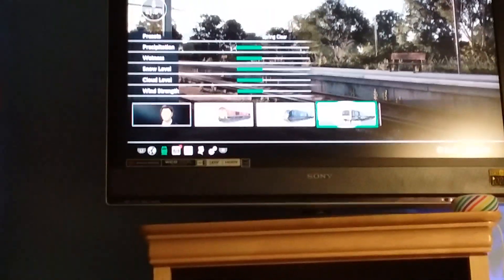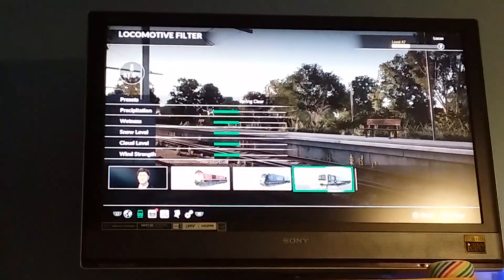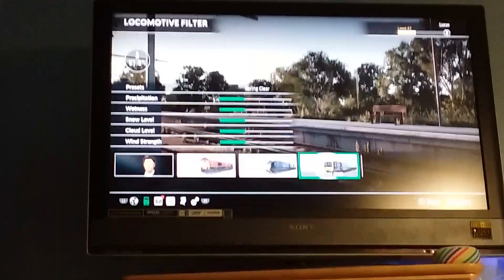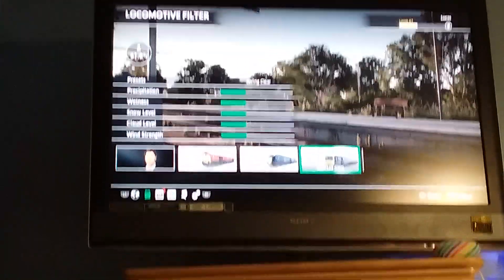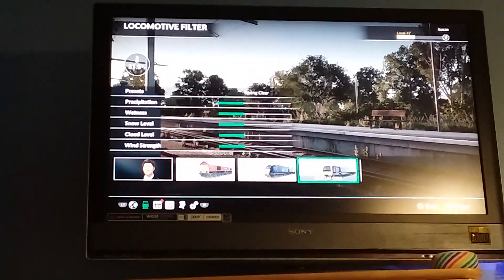a little tutorial of train Sim World by me part 2